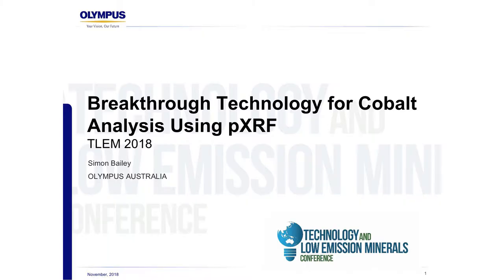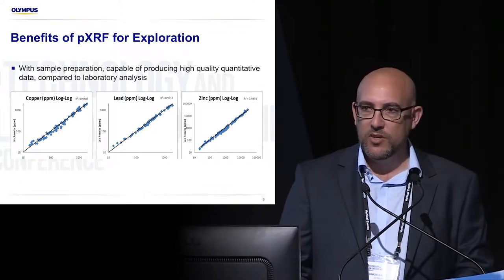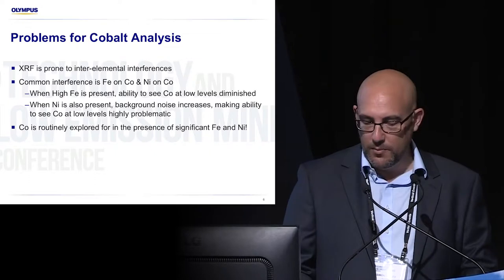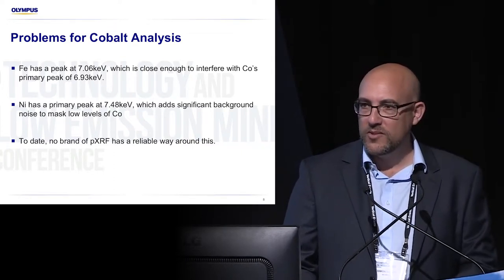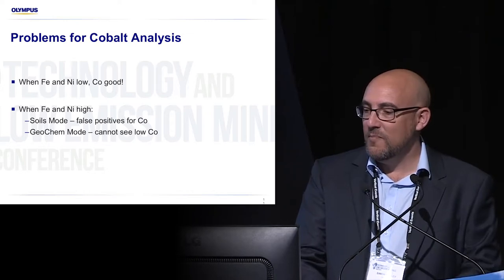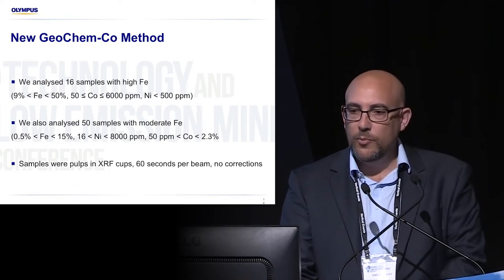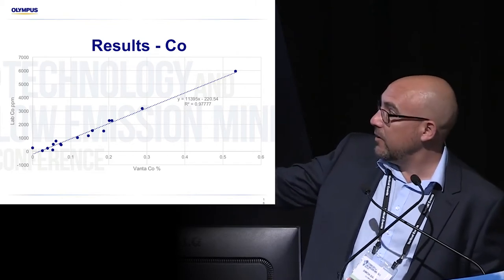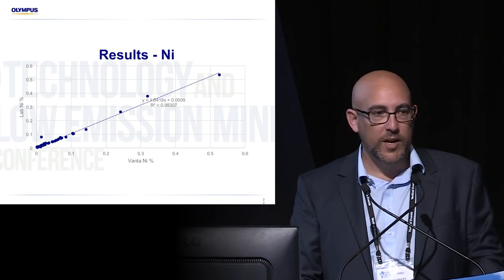Simon Bailey - Breakthrough Technology for Co Analysis Using portable X-ray fluorescence (pXRF)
Olympus Australia Industrial Sales Specialist Simon Bailey presents at the 2018 Technology and Low Emissions Minerals Conference on the topic of "Breakthrough Technology for Co Analysis Using portable X-ray fluorescence (pXRF)".